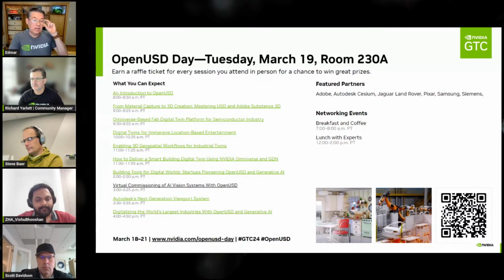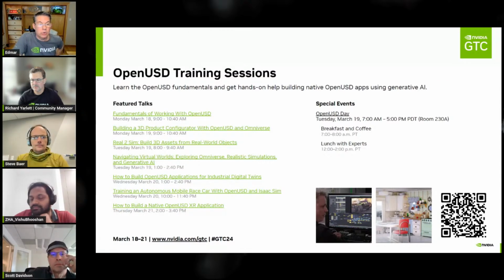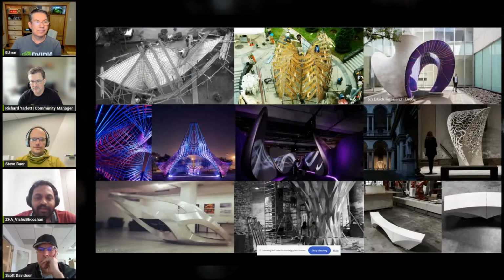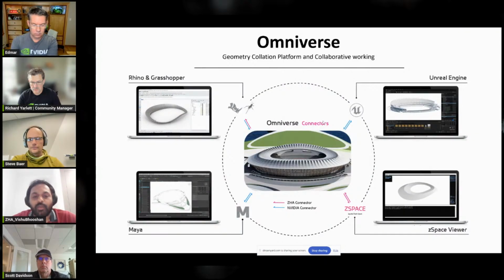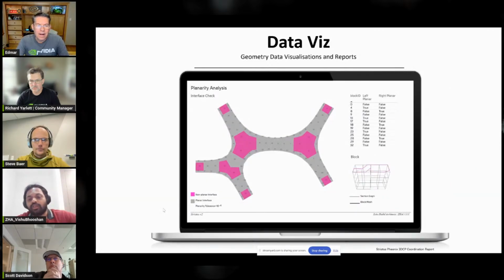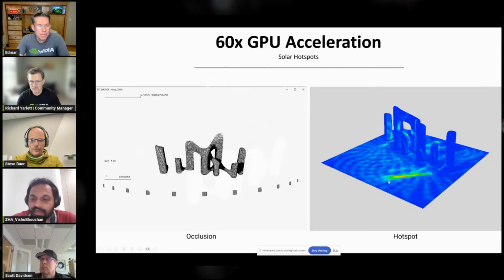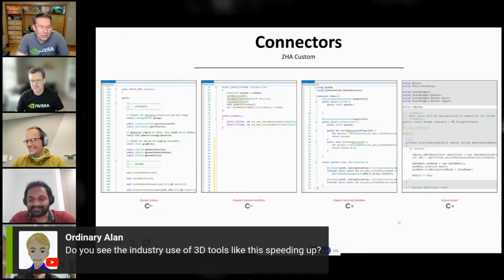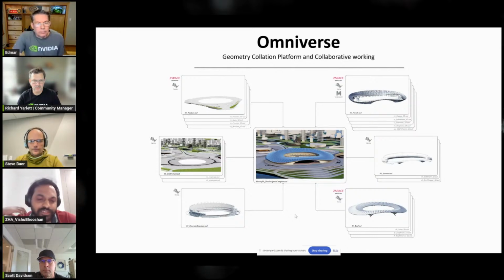How to Use OpenUSD and Rhino 3D for Custom Toolkits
Join ZHA CODE, the research group from Zaha Hadid Architects, as they explore innovative strategies that merge disciplinary advancements with practical applications. Committed to futuristic design, the group examines masonry, timber construction, climatic appropriateness, and spatial details while drawing insights from local wisdom.

In this livestream, they will showcase the seamless integration of their parametric design tools and proprietary computational stack with NVIDIA Omniverse and OpenUSD. This collaboration has resulted in streamlined workflows, faster iteration cycles, and the development of custom toolkits to enhance collaborative efforts. Don’t miss this chance to gain insights into the future of computational design in this engaging presentation!